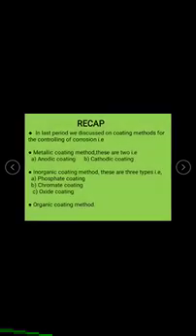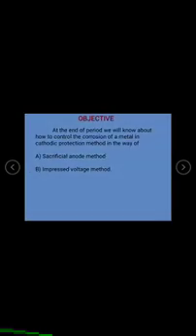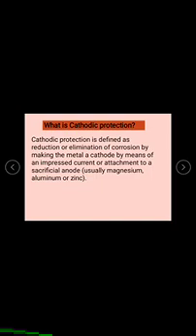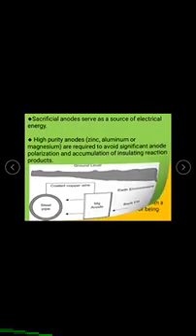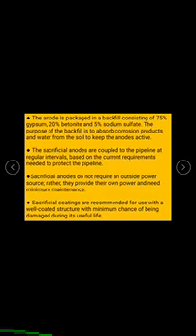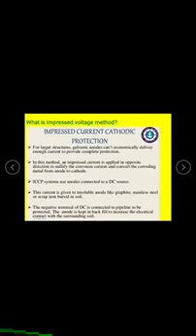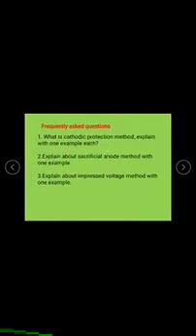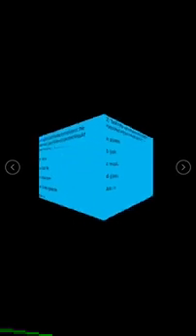Cathodic protection methods